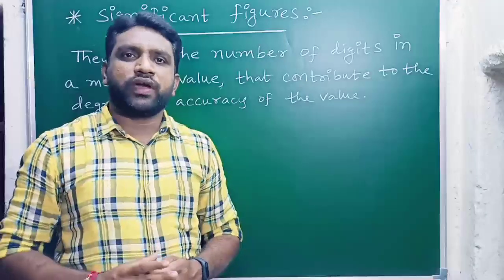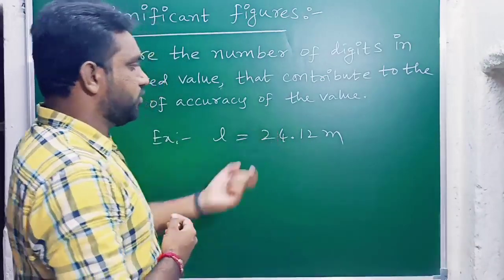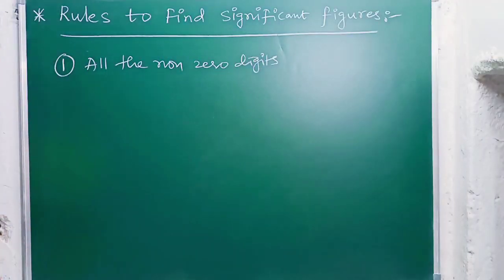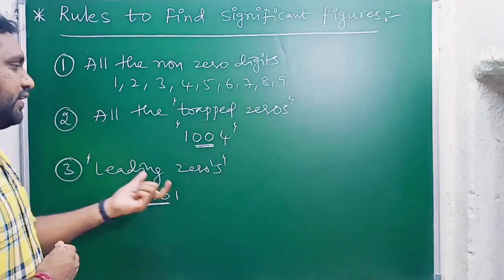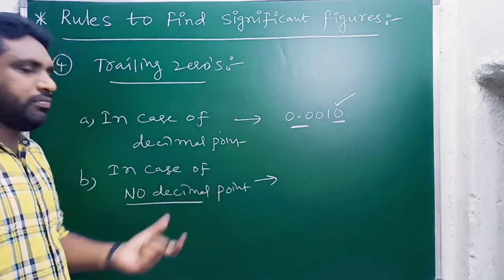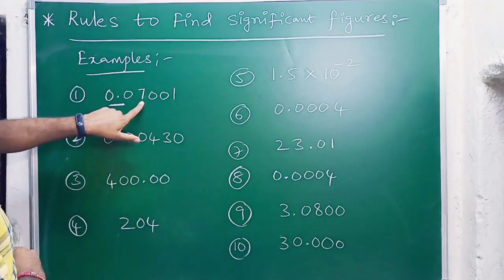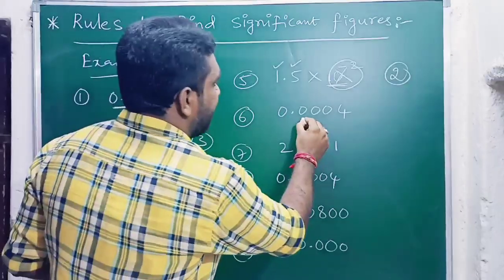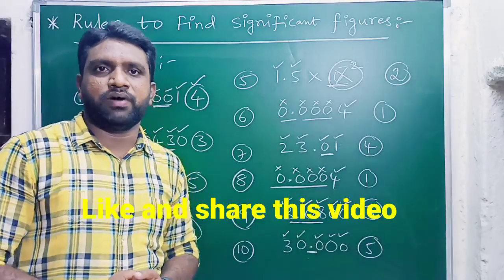SIGNIFICANT FIGURES WITH RULES AND EXAMPLES.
In this video you will complete information about significant figures.
Definition
Perpose
Rules
Examples.
This topic is very usefull for all the students
And all competitive exams like neet EAMCET iit entance exams also. For remaining videos
Please visit the below link.